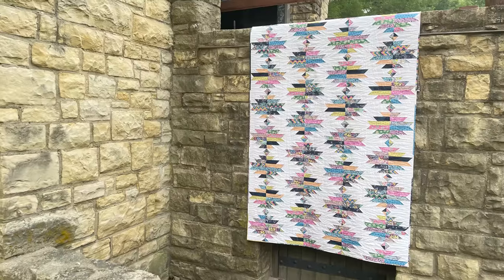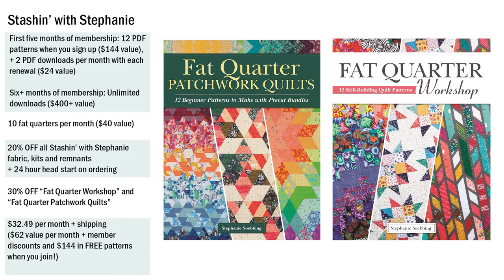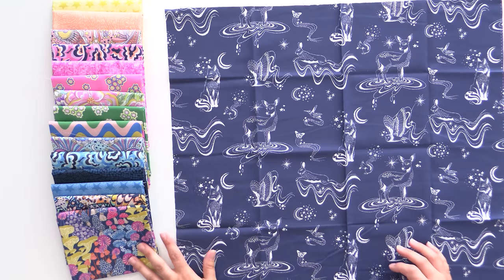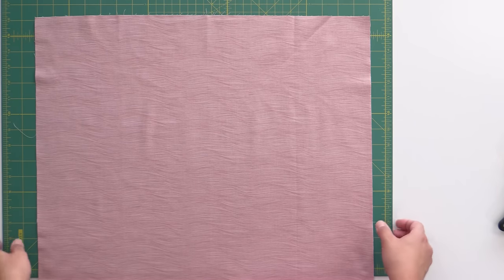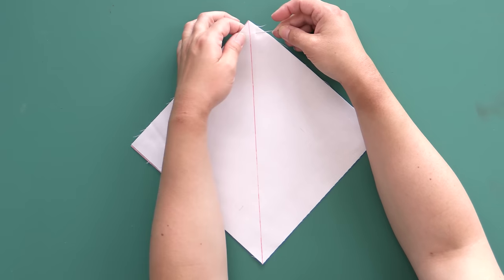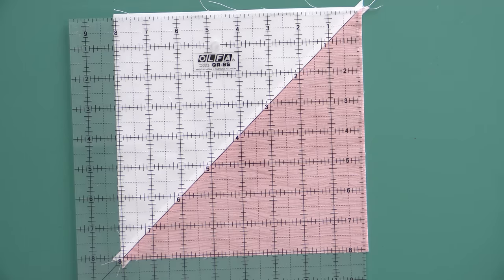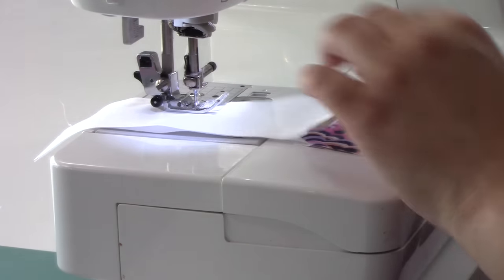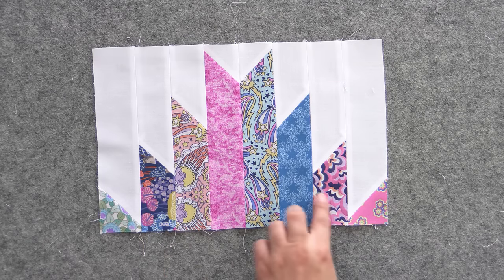18 Carat Revisited: Fat Quarter Half Square Triangle Quilt that's WAY easier than it looks!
There’s nothing better than an easy pattern that looks complicated. That‘s what you get with 18 Carat Revisited.

The blocks for this quilt are created by slicing up half square triangles to create the angled strips that make up the spiky block design.

This pattern is a re-imagined version of 18 Carat, which creates the same block using a 10-inch square pack.

18 Carat Revisited has been resized to use up just about every inch of a fat quarter, so it's a thrifty way to bust your stash or use up your favorite fat quarter bundle.

I love how the Magic Garden fabric collection looks in this quilt. Designed by Josephine Kimberling for FIGO Fabrics, the bright, modern designs work really well in the skinny, pointed strips. The pops of color look great against a white background in this modern setting.

This stash-busting pattern is part of the Stashin’ with Stephanie series, where Quilt Addicts Anonymous founder Stephanie Soebbing releases a new fat quarter pattern each month. Plus watch a video tutorial on how to make it at Academy.QuiltAddictsAnonymous.com/Course/18-Carat-Revisited/